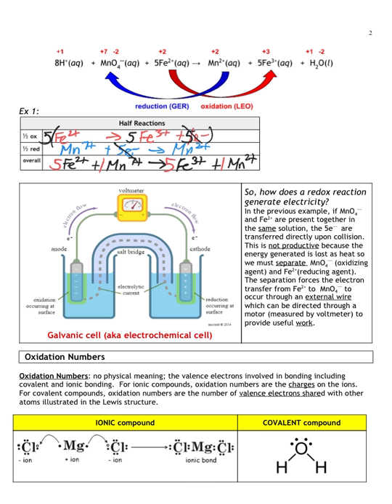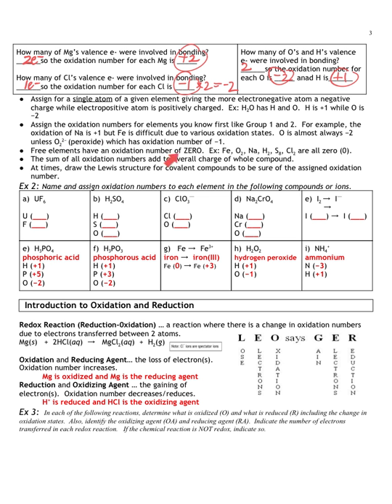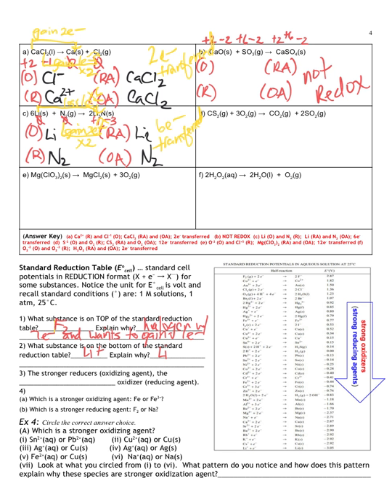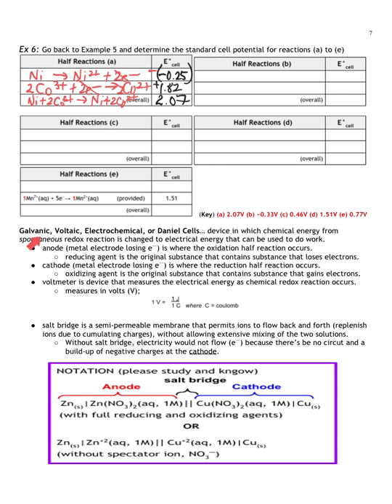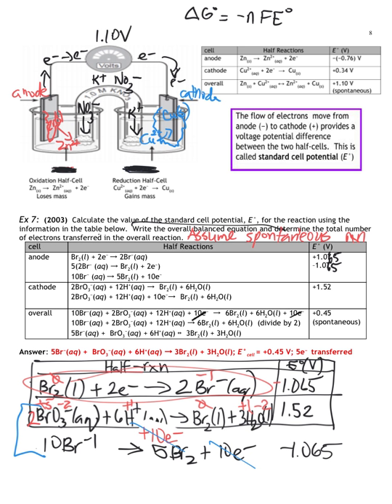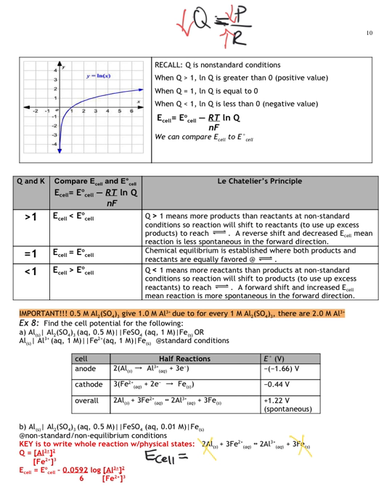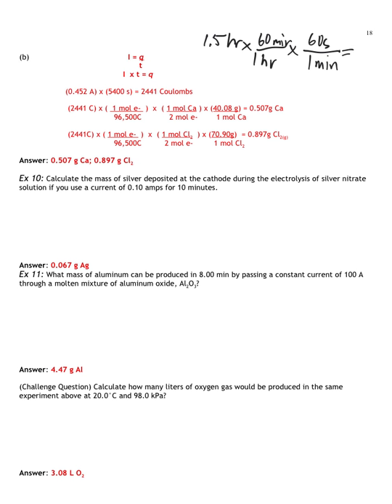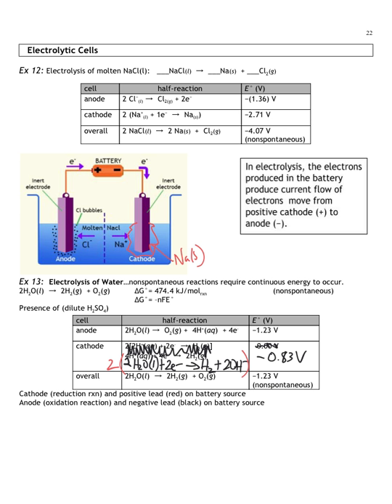Unit 8 Electrochemistry AP